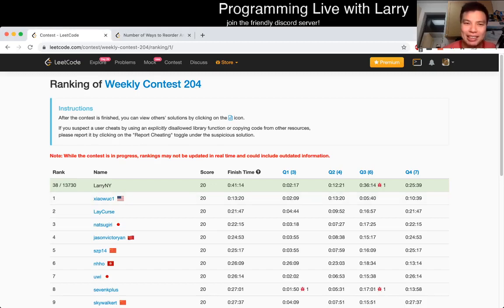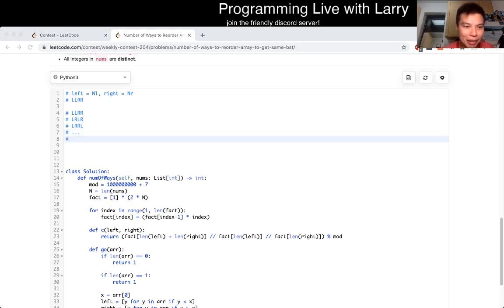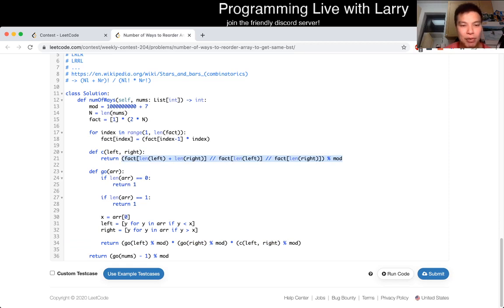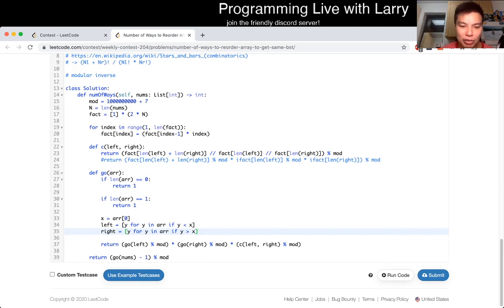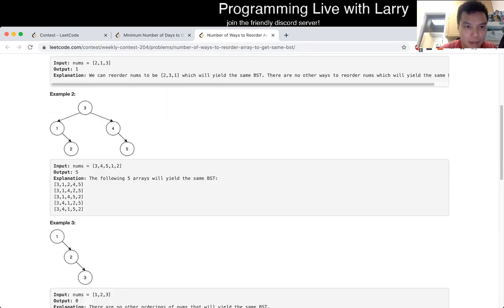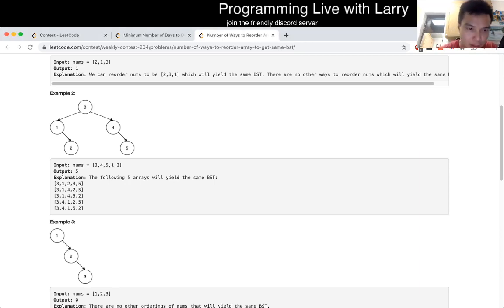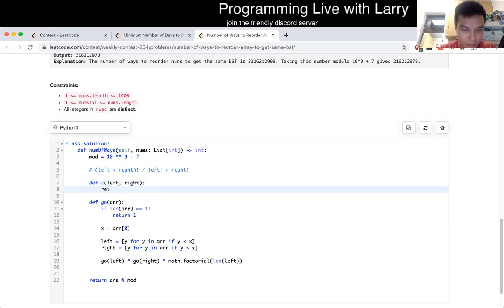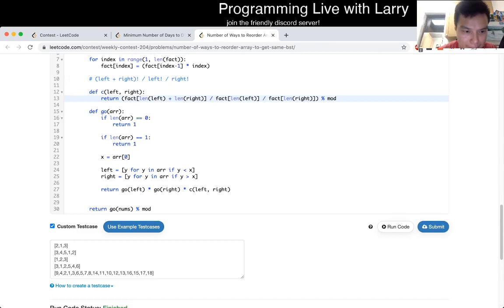1569. Number of Ways to Reorder Array to Get Same BST (Leetcode Hard)